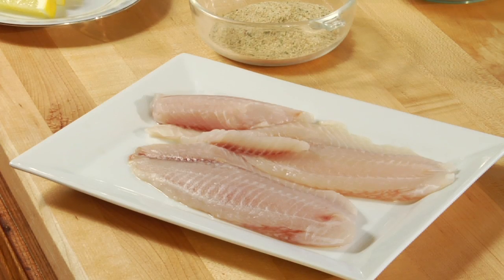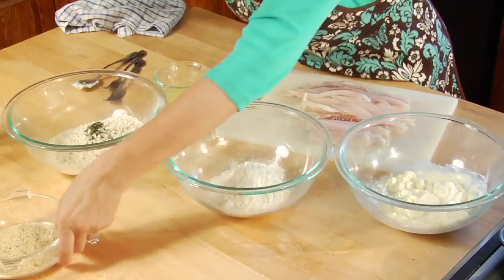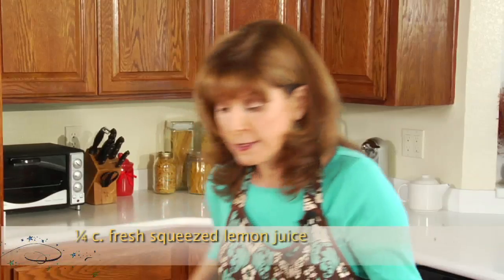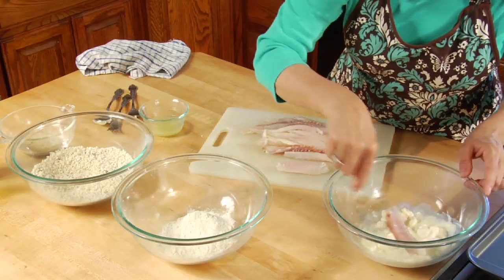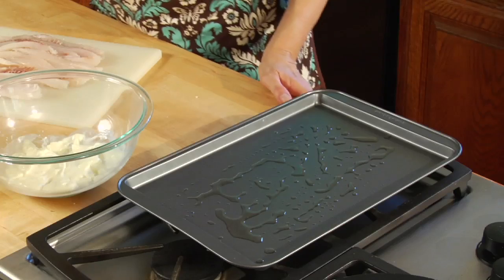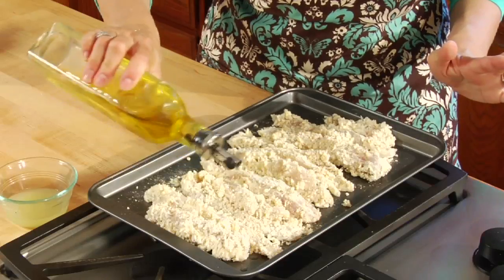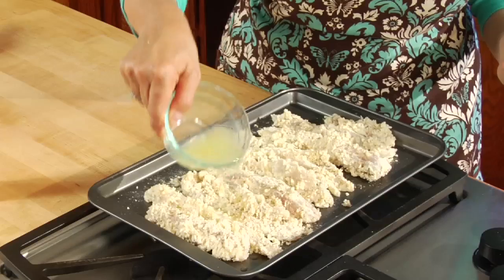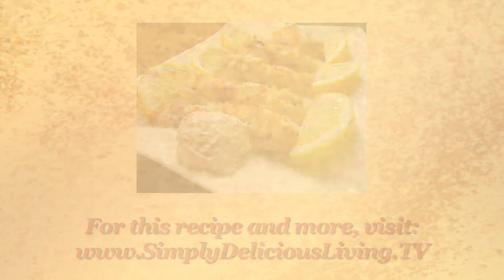Panko Tilapia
If you LOVE Fish and Chips - You'll LOVE this recipe.  Only it is BAKED and NOT FRIED.  Serve it with my Homemade French Fries and my Walnut Blue Salad.

Serves 4
Ingredients:
• 4 tilapia fish pieces or other white fish (cut into strips)
• 1 1/2 c. mayonnaise (note: you can also use plain yogurt)
• ½ c. flour
• 1 1/2 c. Panko bread crumbs
• 1 1/2 c. Italian seasoned bread crumbs
• 1/4 c. honey
• Garlic salt and black pepper
• 2 T. fresh basil, chopped
• 1/4 c. lemon juice
• 3 fresh lemons
• Canola or olive oil spray (or coconut oil)
Recipe Preparation:
• Cut tilapia into long strips.
• In a large bowl, pour in Panko and Italian bread crumbs, basil, garlic salt and black pepper.  Mix.
• In another bowl, pour in mayonnaise (or plain yogurt). Mix in lemon juice and honey. Stir well.
• In a third bowl, pour in flour.
• Take one fish strip and roll it in the mayonnaise. Then roll the fish strip in the flour mixture. Then roll the fish strip in the bread crumb mixture.  Make sure all sides of the fish are coated well.
• Place breaded fish on a cookie sheet coated with olive oil. (Note:  I like to use coconut oil to coat the pan because of the flavor.  However, if you don't have coconut oil at home you can use olive oil).
• Repeat the above process of coating the fish in all 3 of the mixtures (mayonnaise, flour, and bread crumb mixture) until all the fish are coated.
• Drizzle olive oil (and/or olive oil spray) over all the fish pieces.
• Bake fish approximately 15-20 minutes until fish is golden brown.  (Turning the pieces to make sure both sides are cooked).  Just before fish is cooked, squeeze the juice from the fresh lemons all over the fish.  Cook for another minute.
• Serve immediately with Ranch dressing or Tartar sauce. This recipe also goes great with my Avocado, Yogurt & Tequila dressing.  This recipe is at this URL
Also try this dish with my Simply Delicious Homemade French fries.  This recipe is this URL

WATCH US on YouTube on your computer, on your mobile device or iphone at SimplyDelishLiving Channel (and/or Maryann Ridini Spencer)

WATCH Simply Delicious Living with Maryann® on PBS Television in Southern California and in First Run Television Syndication.